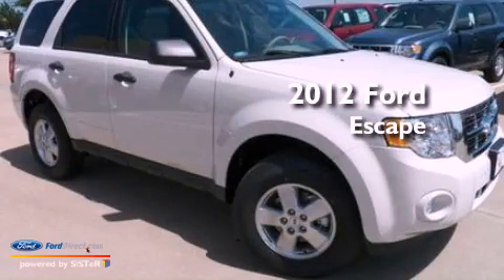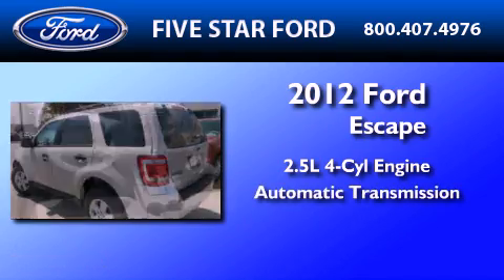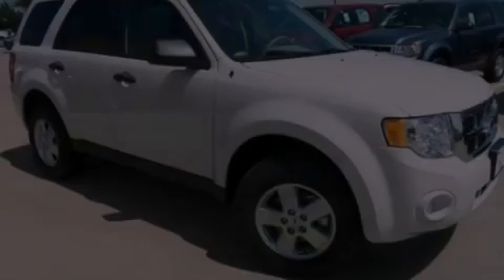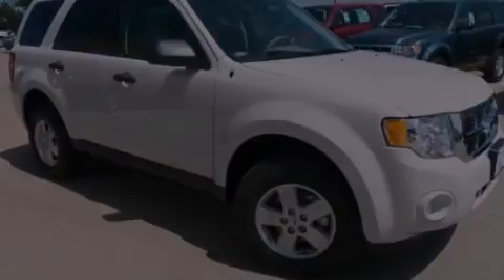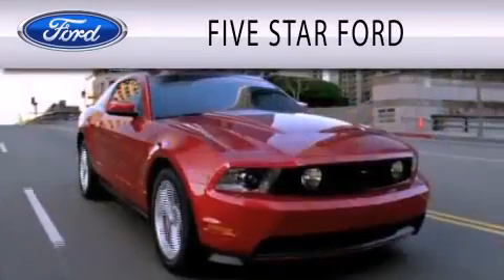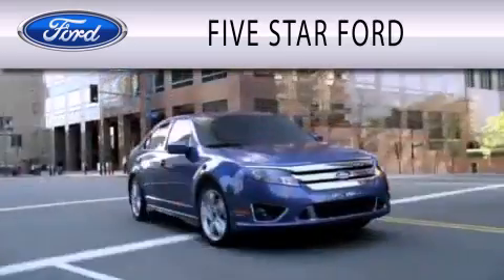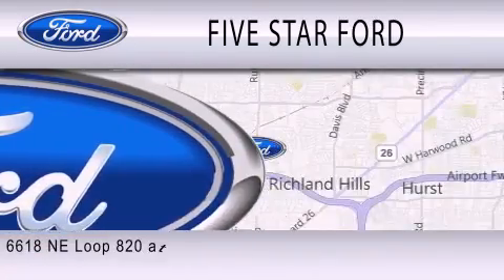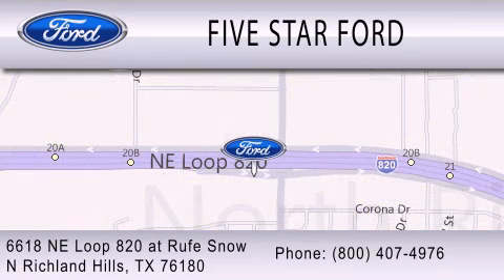2012 FORD ESCAPE North Richland Hills TX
Year : 2012
 Make : FORD
 Model : ESCAPE
 Engine : 2.5L I4 16V MPFI DOHC
 Trans . : 6-SPEED AUTOMATIC
 Exterior : WHITE
 Miles : 4

 Stock : CKC65266